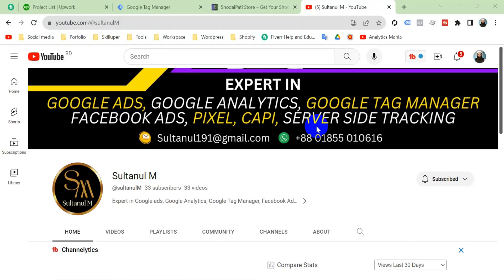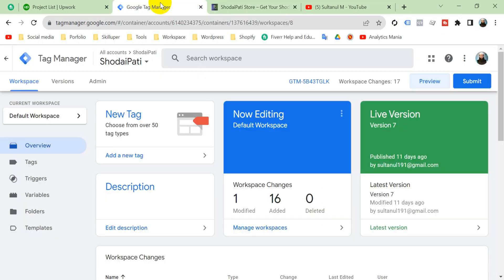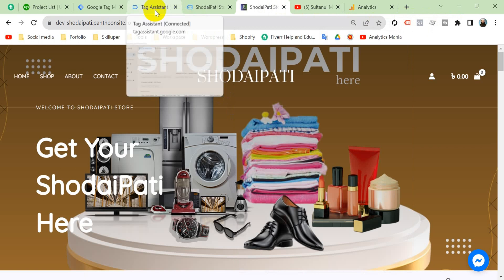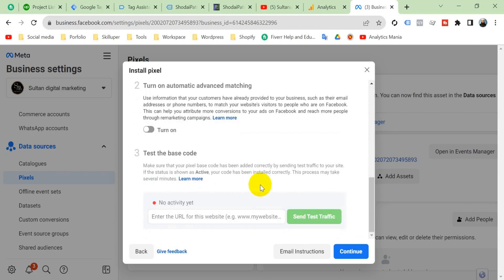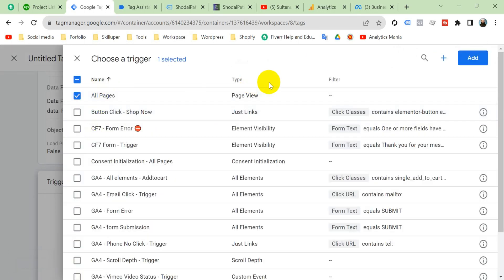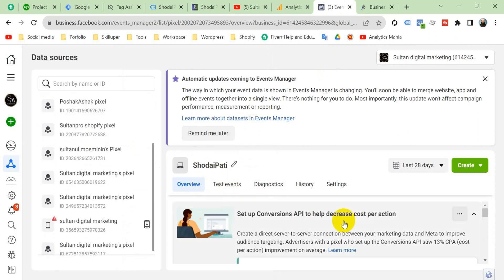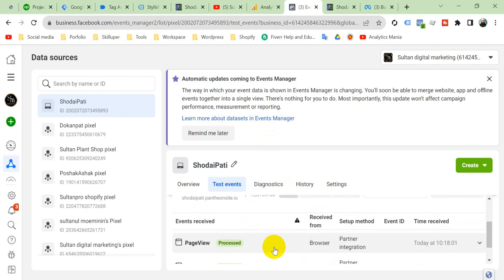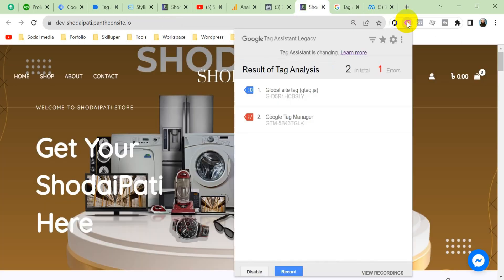Google Tag Manager Error 2023 | Google Tag Assistant Error | GTM Code install Error | Sultanul M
About video
In this video, I have showed a problem solution in google tag manager. Recently We are encountering a problem while installing Google Tag Manager container code in our website and go to check that with google tag assistant. It shows error. But it's working properly! Why is it and what to do?! To know please watch the video.

About me:

I'm a dedicated, seasoned professional in digital marketing with extensive expertise in social media and search engine marketing and a track record of delivering excellent outcomes. I have more than 3 years of expertise managing digital marketing campaigns for customers of diverse sizes, industries, and spending ranges.

I'm the one other companies and independent contractors hire to create and manage the SEM and SMM accounts for their customers. Cut out the middleman and let's collaborate. I understand how to use digital marketing to expand companies and increase sales.

Below is a brief list of my services:

✅ Google ads
✅ Google Tag Manager
✅ Google Analytics
✅ Web Analytics
✅ Facebook Ads
✅ Facebook Pixel
✅ Marketing strategy